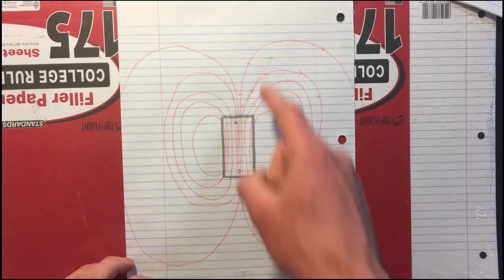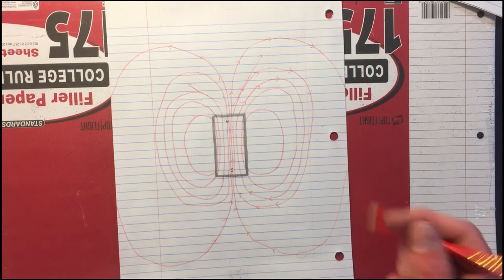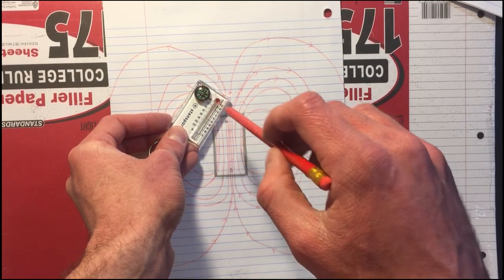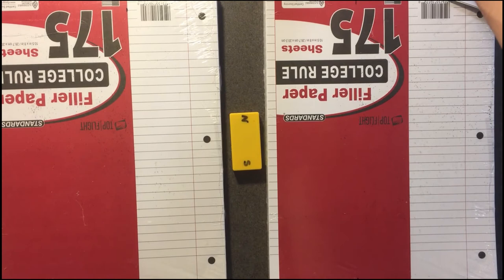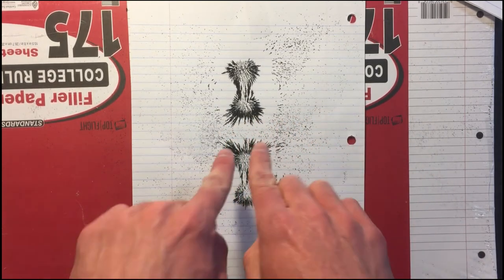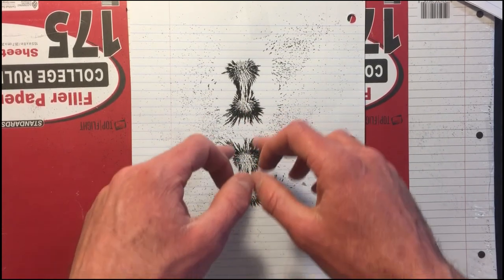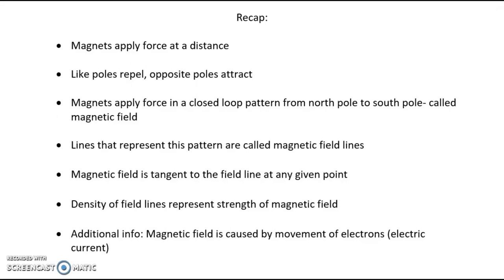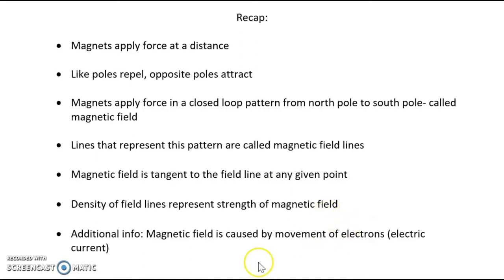MAGNETIC FIELDS AND FIELD LINES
General Physics II / Physics 106 - BYU - WS2020 - Student Made Videos. Author Name: Tanner Pollock